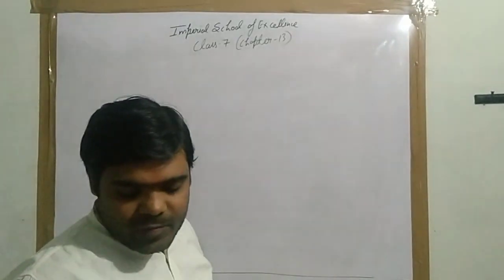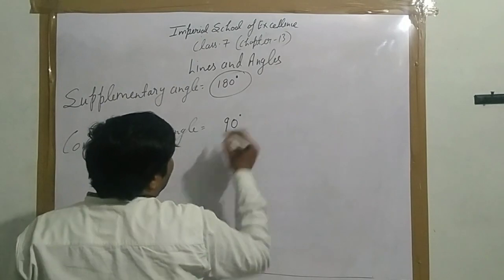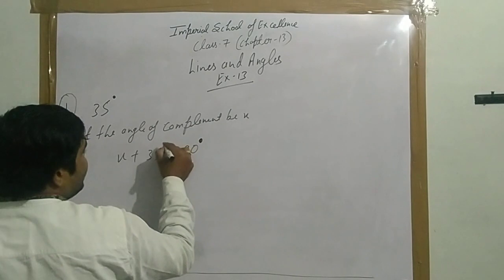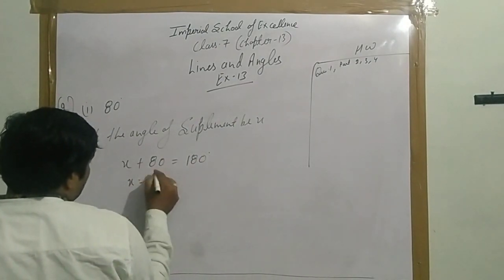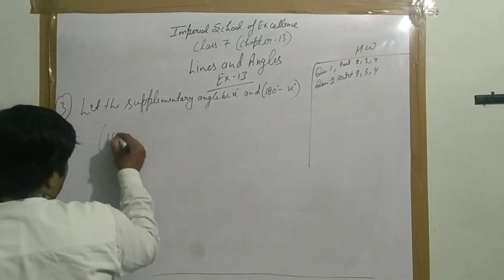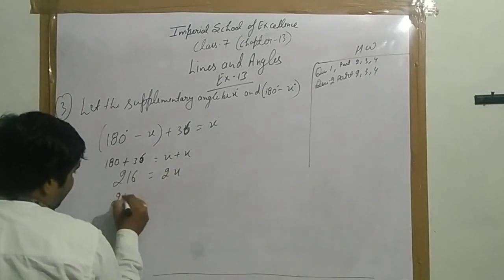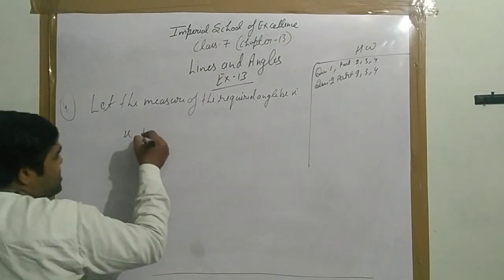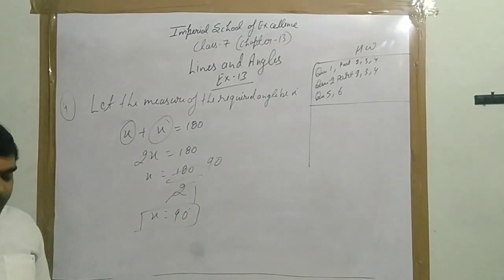November 21, 2020(1)